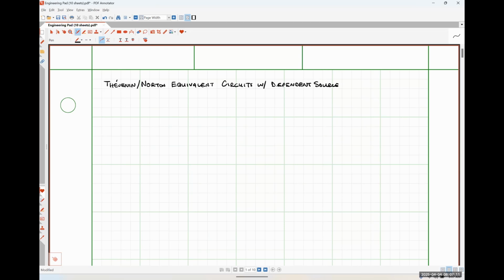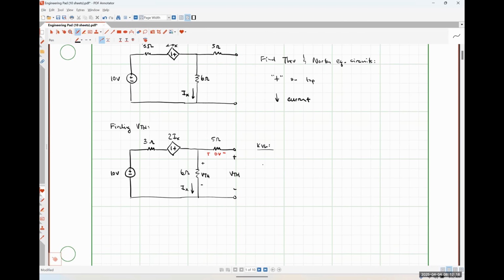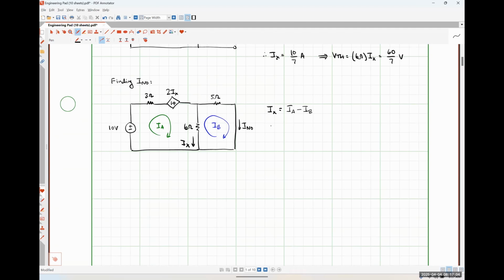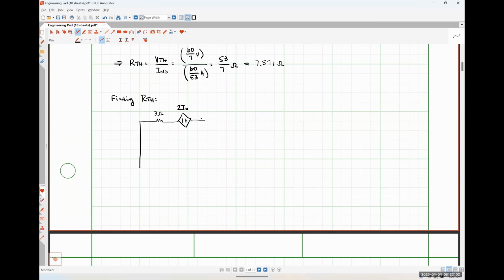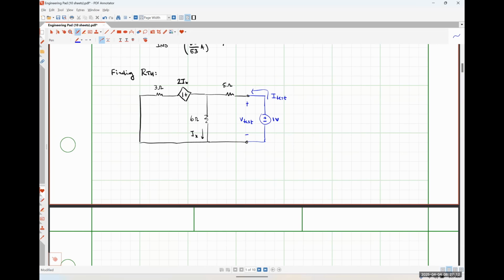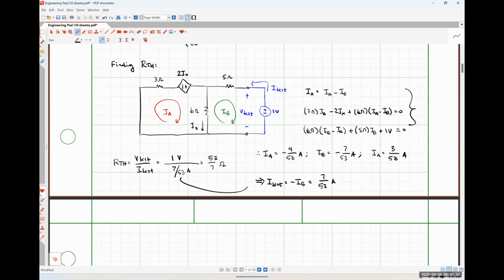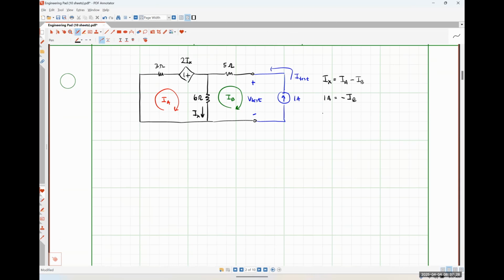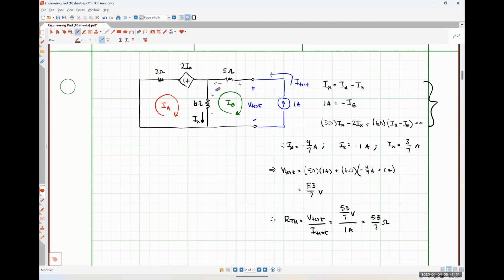ENGR 221 (Spring 2025) - Class Meeting #11 - 04/04/2025